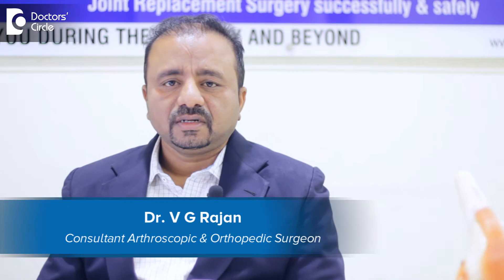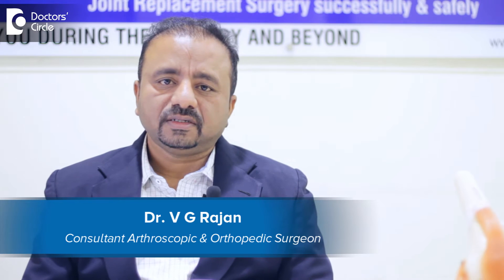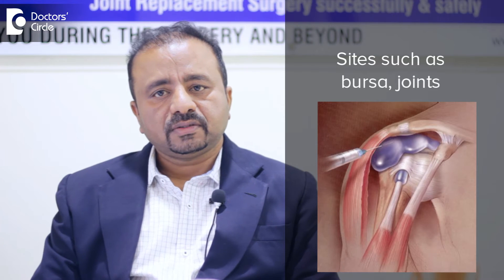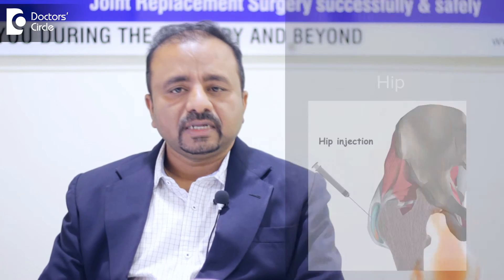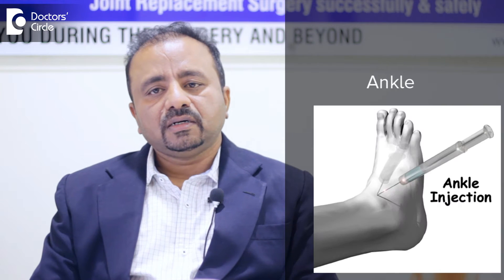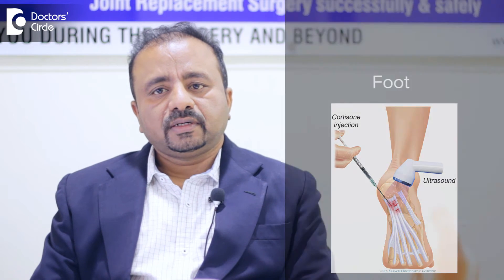What is Cortisone Injection? - Dr. V G Rajan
Cortisone shots are injections usually containing mixture of corticosteroid medication along with local anaesthetic. It is generally used to help relieve pain and inflammation in a specific area or part of a body particularly bursa or joints. Most common sites where cortisone injections are given include hip, knee, ankle, foot, where particular area gets inflamed either bursitis or joint pains. In general these cortisone injections can be given in outpatient set up, but occasionally we do it in operation theatre under x-ray guidance to improve accuracy. Although these injections tend to be effective, the number of injections used in particular period of time is limited because of its potential side effects which include infection, nerve injury and tendon ruptures.